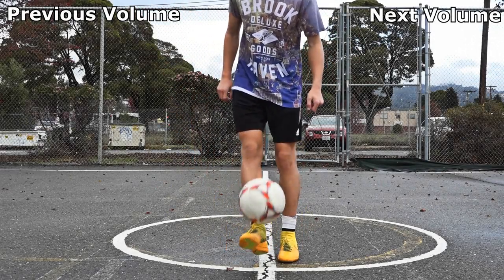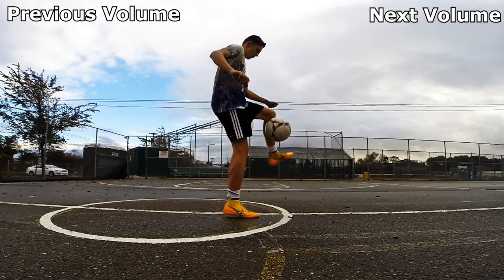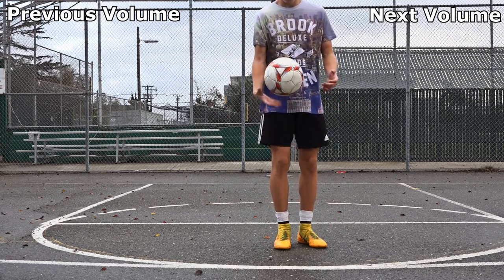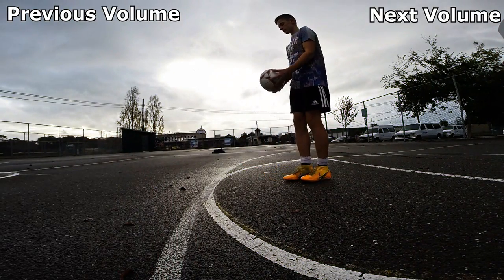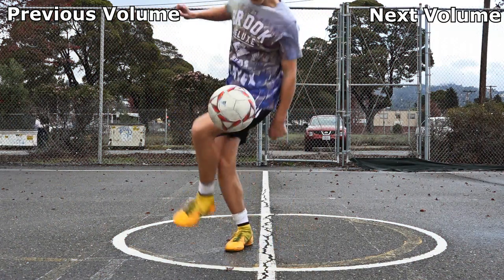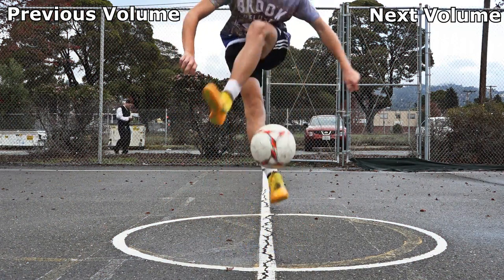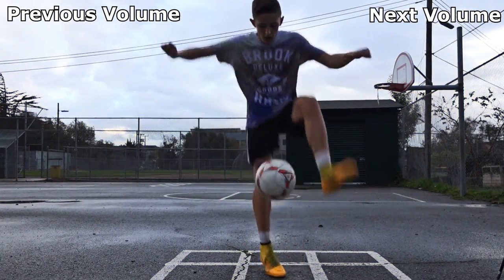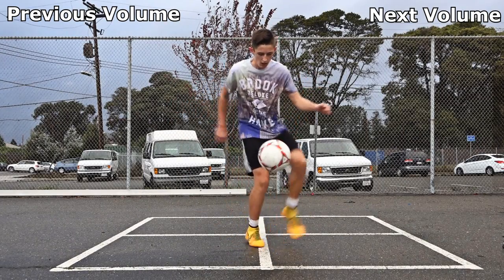Crossover Freestyle Trick Tutorial - Freestyle Friday Episode Two by iFootballHD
Freestyle Friday Episode Two - Crossover Freestyle Trick Tutorial! Can we hit 100 likes for this great tutorial?

► 2nd Channel: (Coming Soon)
► ♫: Logic - Juice & Cathode - Set You Free _Trance Trap_

Camcorders used: Sony HDR-CX900 & GoPro Hero3+ Black Edition

Editing Software: Sony Vegas Pro 12 & Adobe Photoshop CS6